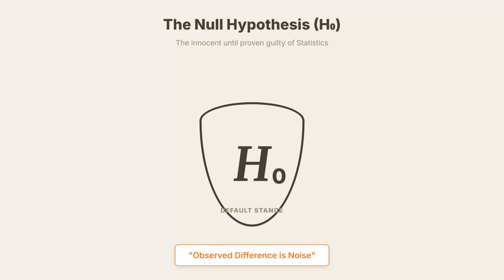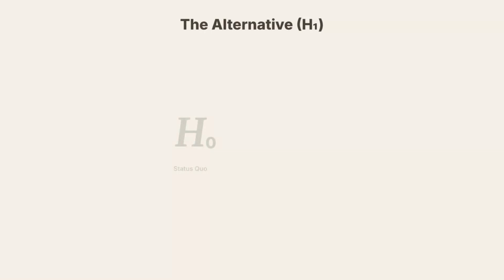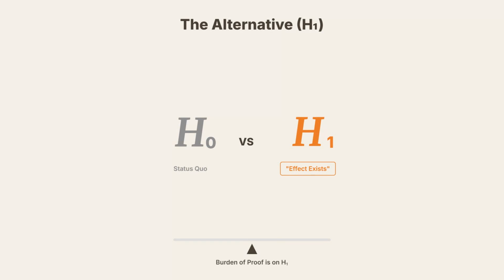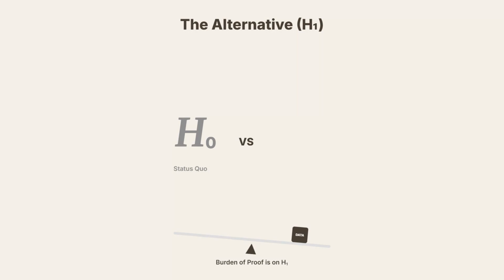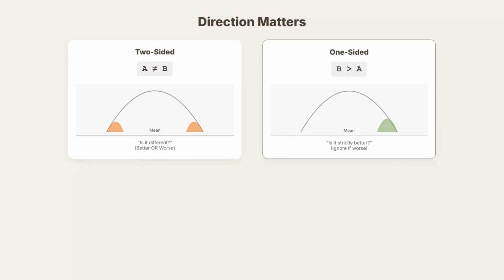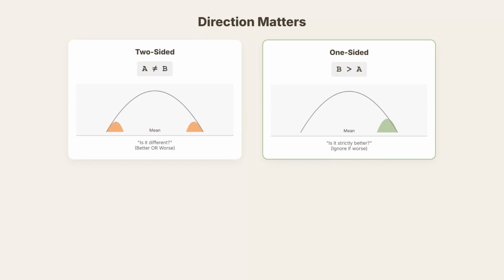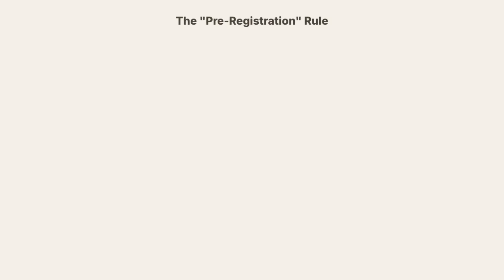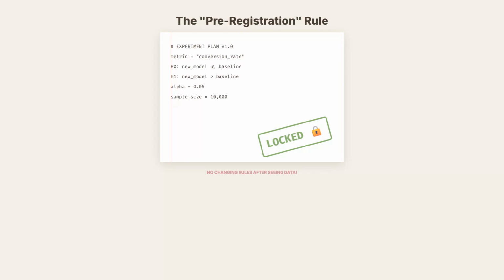3. Formulating Statistical Hypotheses for Machine Learning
In this video, we cover the exact structure of Hypothesis Testing applied to Machine Learning. We explain the adversarial relationship between the Null Hypothesis (H0) and the Alternative Hypothesis (H1), and why the burden of proof is always on the new model. We also differentiate between One-Sided vs Two-Sided tests in the context of product experiments and introduce the critical concept of Pre-registration to prevent p-hacking.

Key Concepts:
- Null Hypothesis (H0) as the Default Stance
- Alternative Hypothesis (H1) and Burden of Proof
- One-Sided vs Two-Sided Tests
- Pre-registration & Preventing P-Hacking